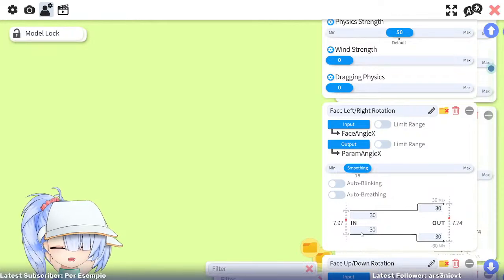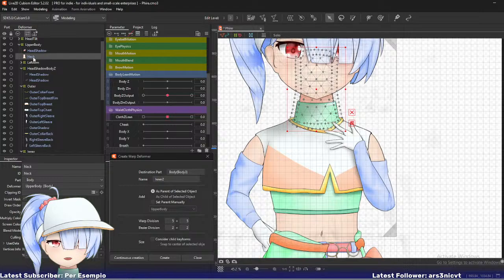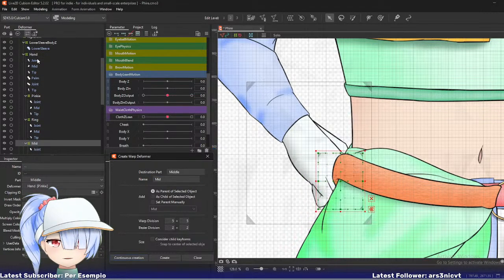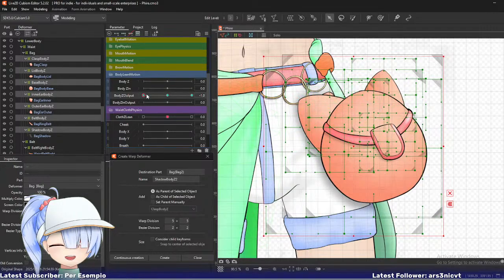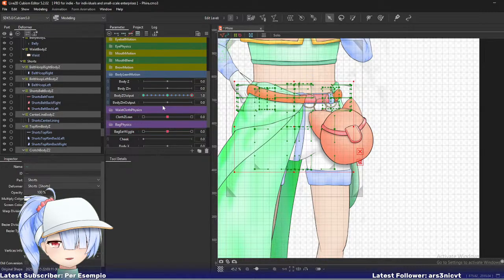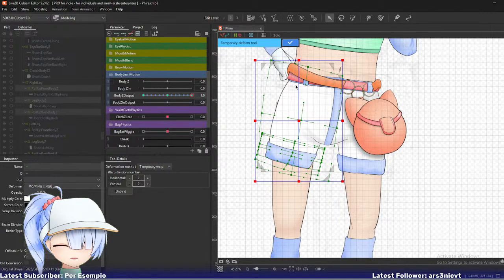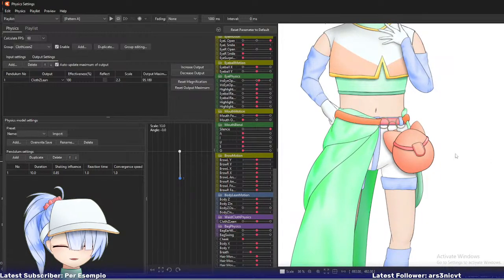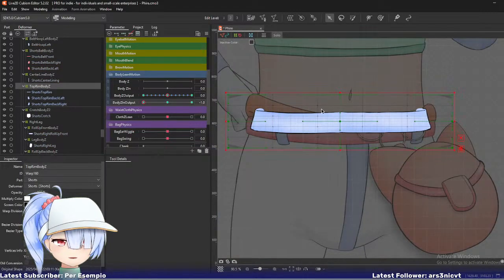Lofi chill and VTuber Model Rig